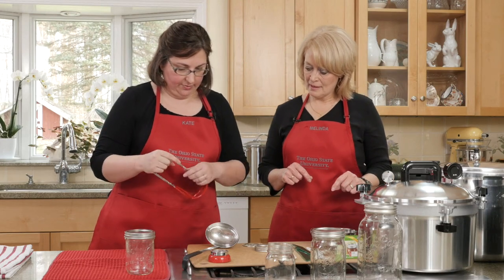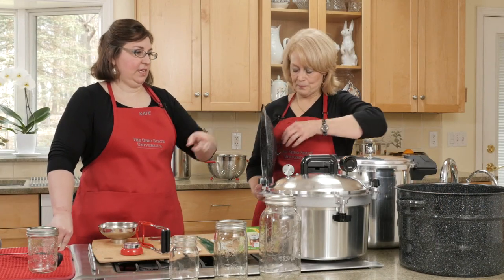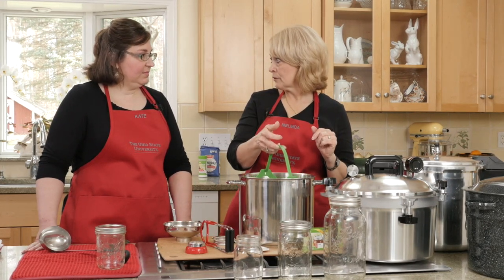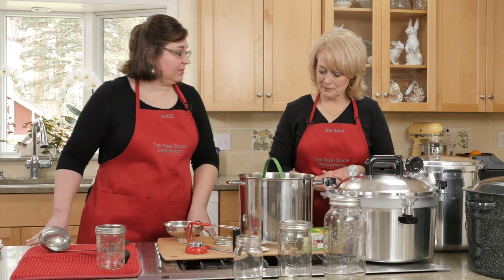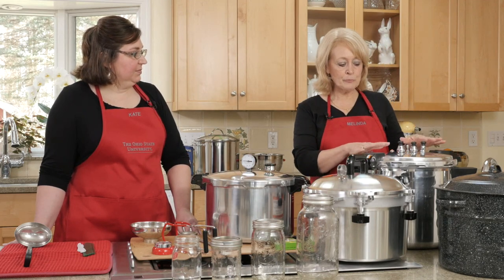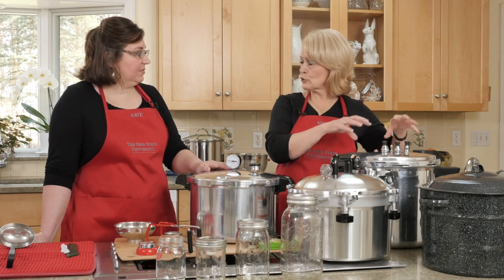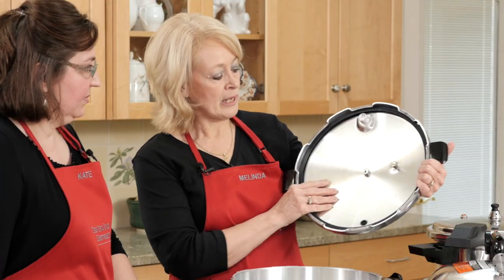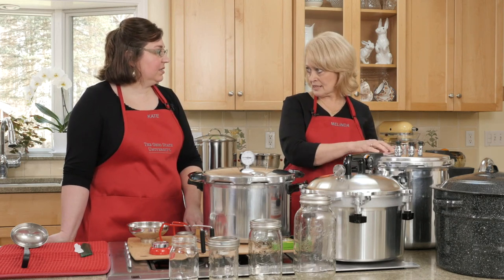Equipment for Safe Home Canning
We teamed up with canning experts from OSU Extension to bring you this important overview of canning equipment and safety guidelines. Whether you're just getting started or you've been canning for years, you'll learn something!